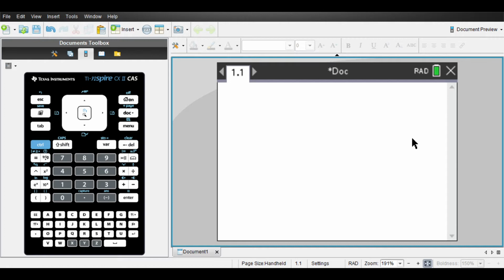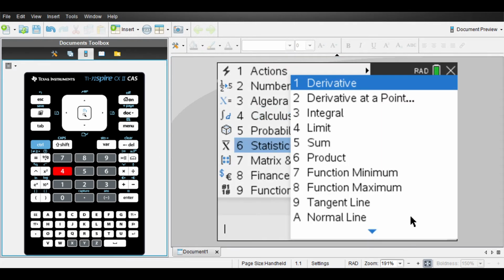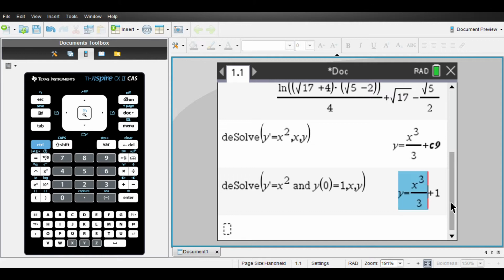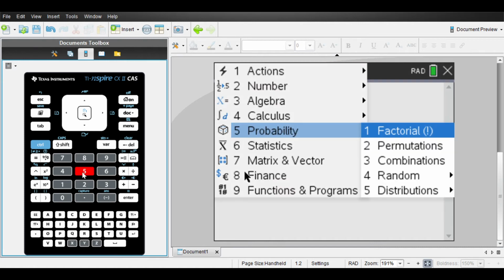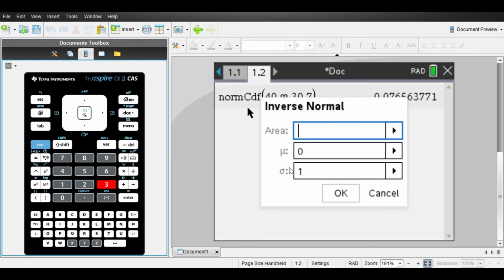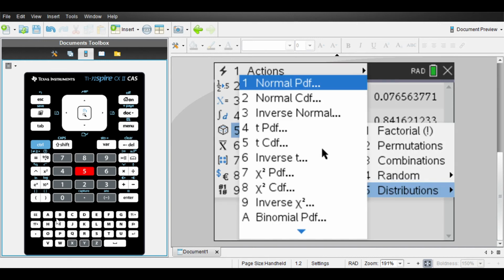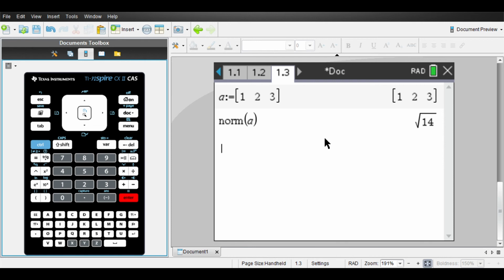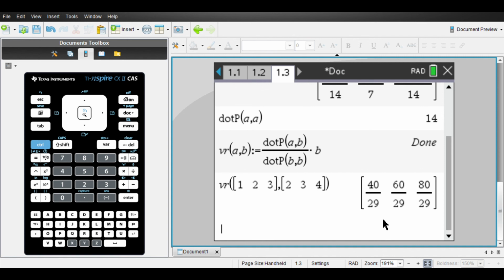how to do Calculus and Vector operations? - TI-Nspire tutorial #6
This is video 6 (last video) of the TI-Nspire tutorial.

In this video I will talk about:
- calculus (advance methods)
- distributions (binomial and normal)
- vectors

Please enjoy and the tutorial will continue in my next playlist (programming with TI)– Aaron 😊